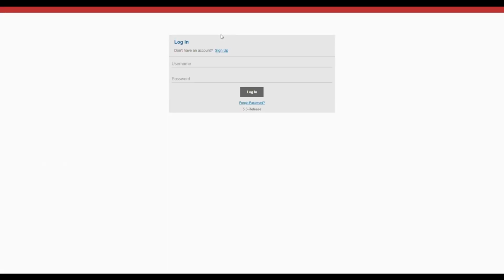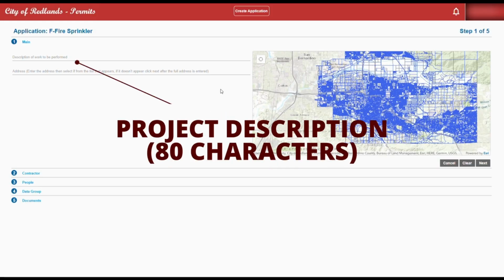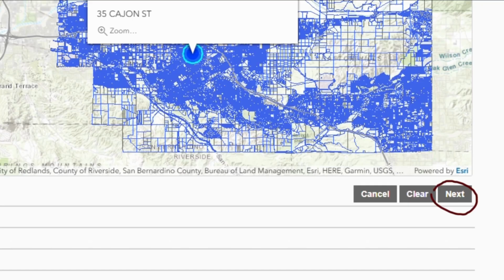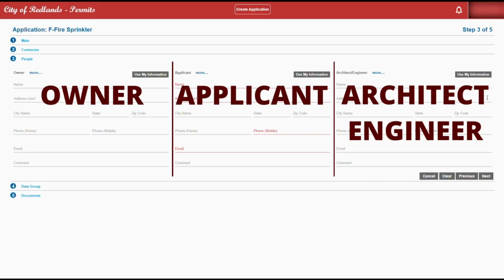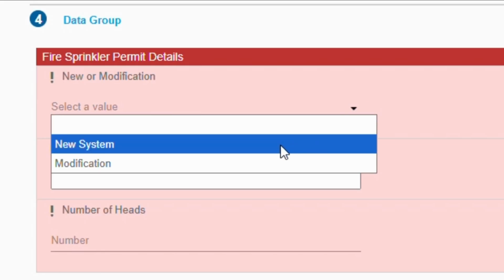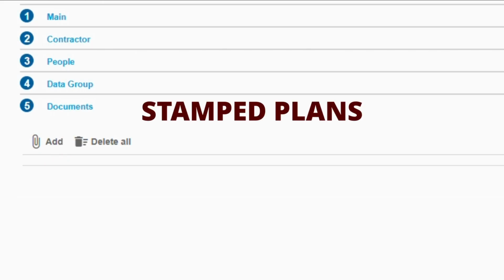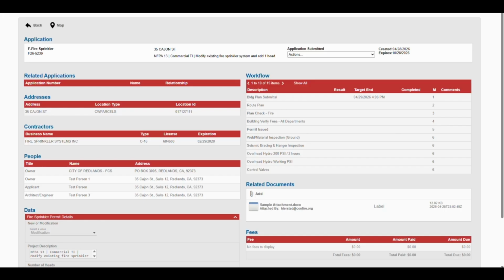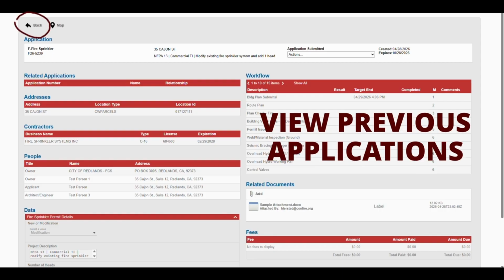Fire Permit Tutorial